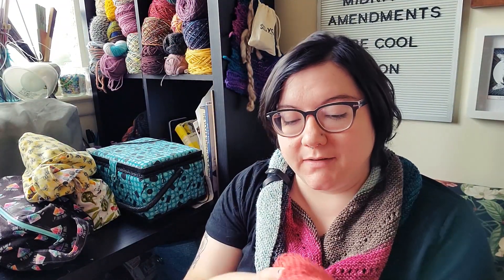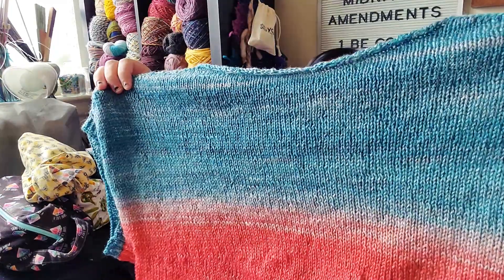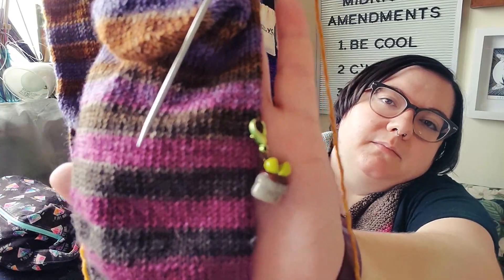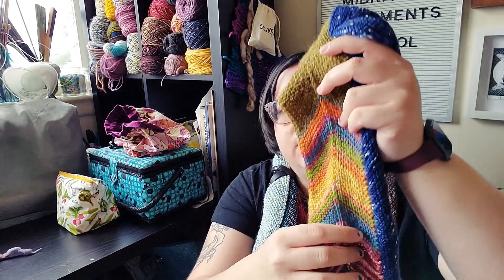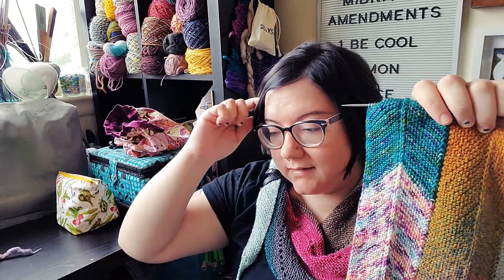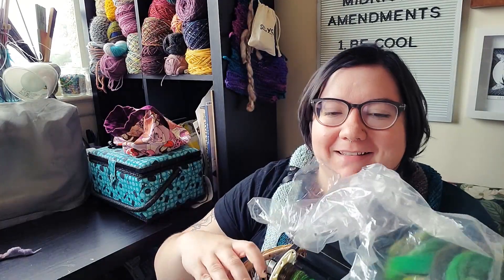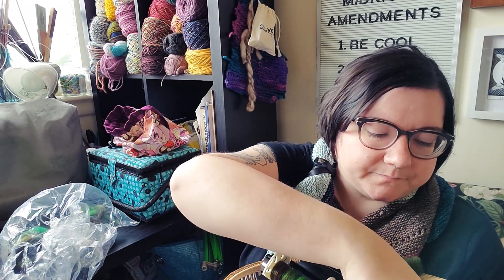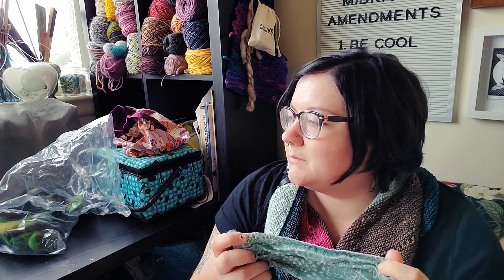Potager Knits Podcast EP023 - Hangin' In There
Notes:
Rift:
Wood. Wool. Stone:
Teslaknits:
Malia Mayed It:
Flowers Will Fly:
Witch Crafty Lady:
Add me to play Animal Crossing!:
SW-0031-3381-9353